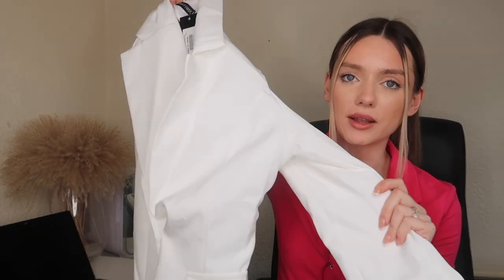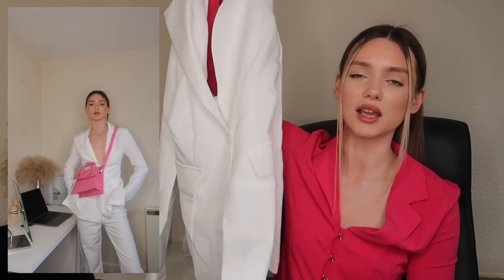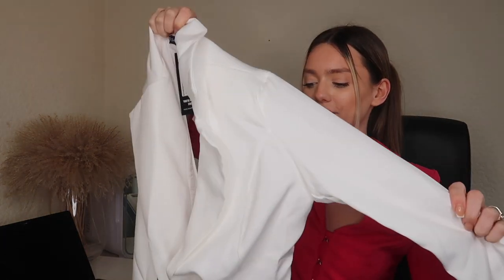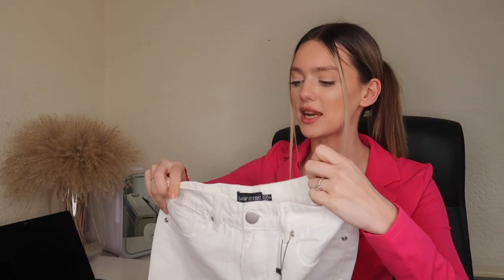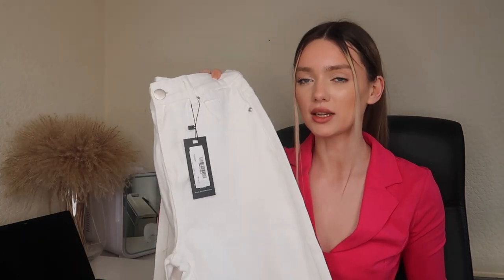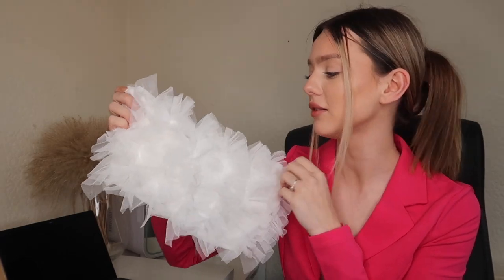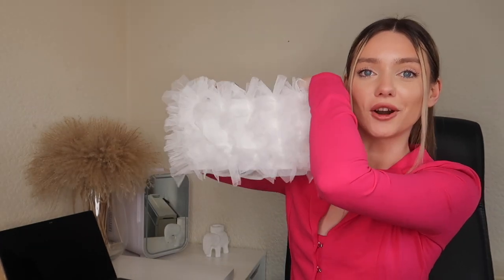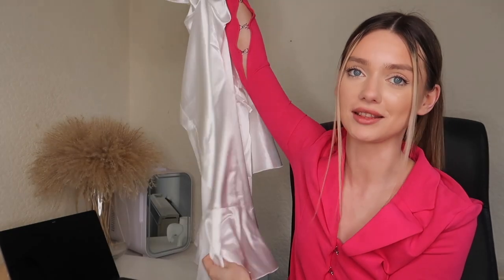I SAW IT FIRST X MISS MOLLY HEN DO COLLECTION *BRIDES ESSENTIALS*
heyyyyy!! todays video is an i saw it first x miss molly hen do collection - basicallyyyyyy a must have for you or your wedding guests!! i have linked below the items i've chosen!

shorturl.at/drFKU
shorturl.at/mMY57
shorturl.at/gxMPT
shorturl.at/atyEZ
shorturl.at/doBF3

subs: 1,303